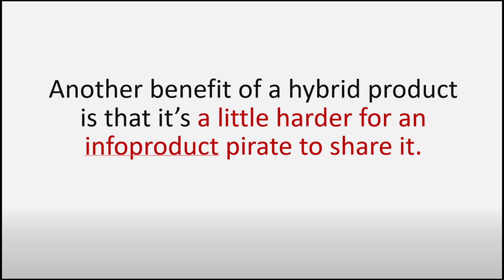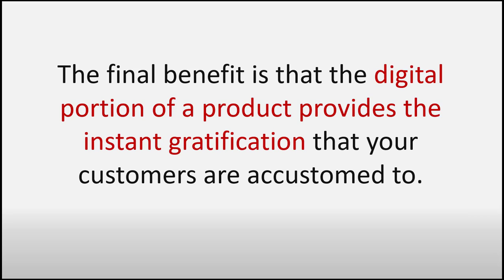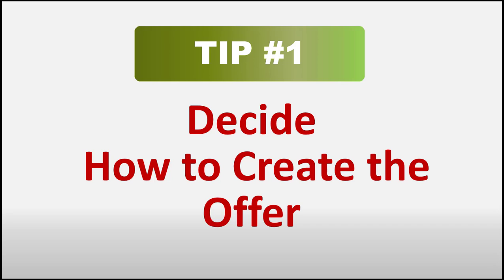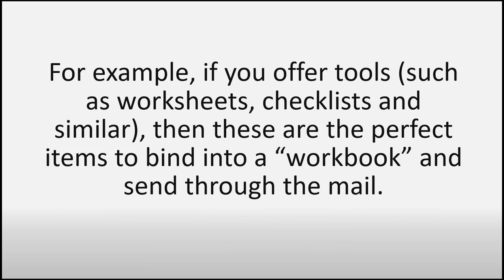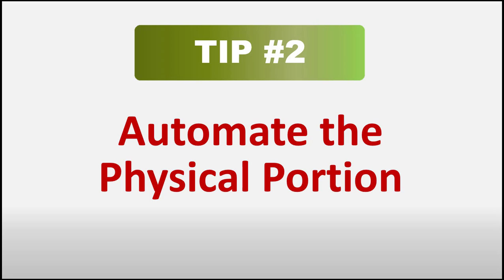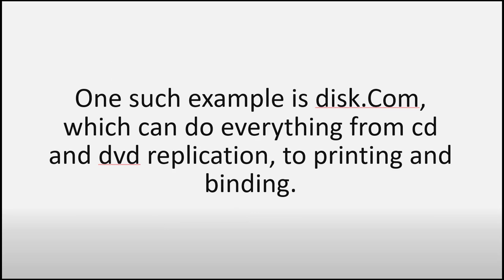Product Design: How To Create a High Value Product That Has a Super Low Refund Rate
In this video, Rosalie from the IMsimple.com Internet Marketing Team talks about product design tips, because product design is important for every online business. The tips in this video are highly recommended for:

YouTube Creators
Freelancers
Virtual Contractors